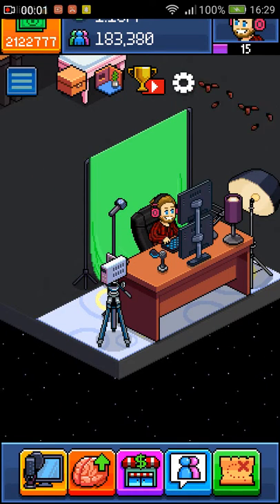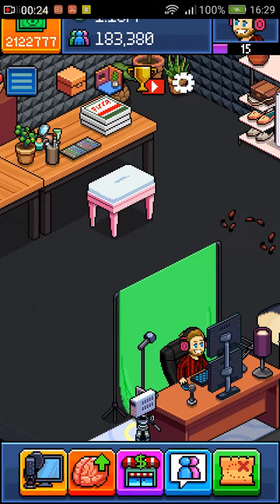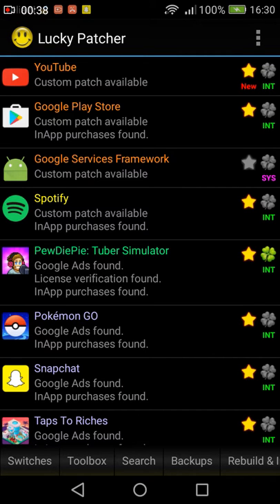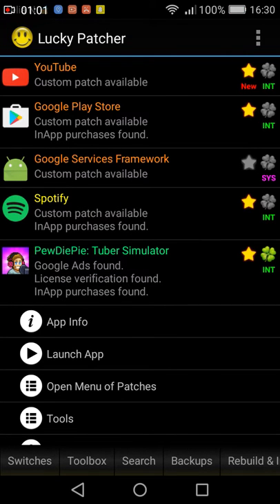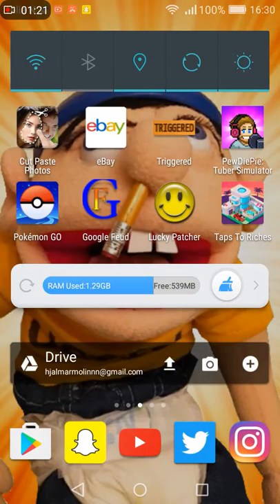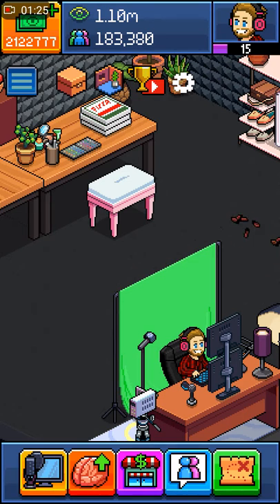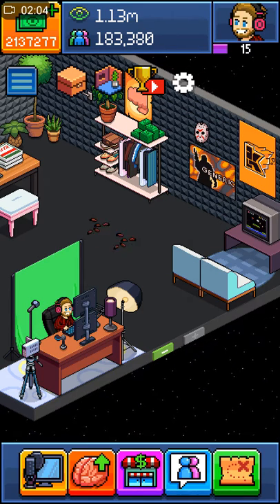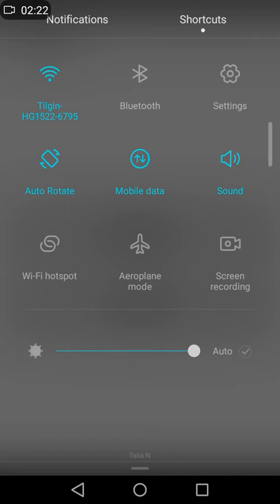FREE BUX in tuber simulator || pewdiepies tuber simulator